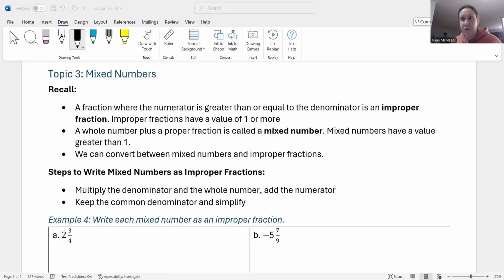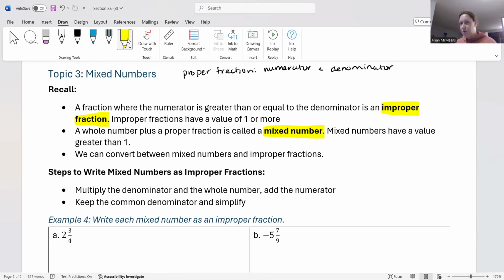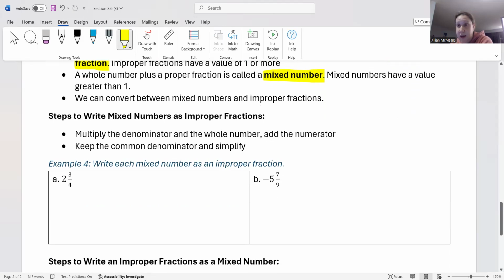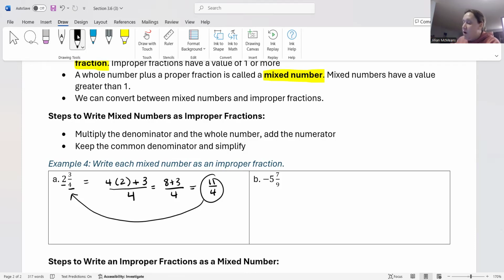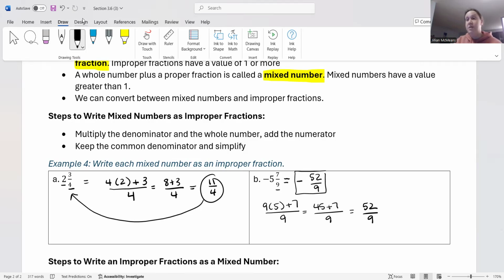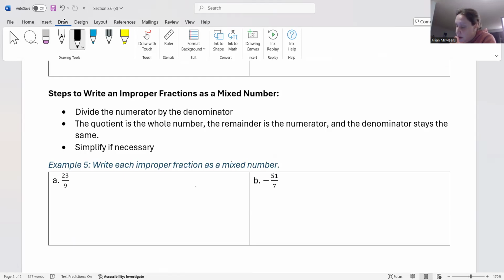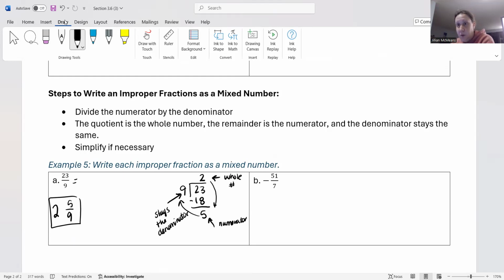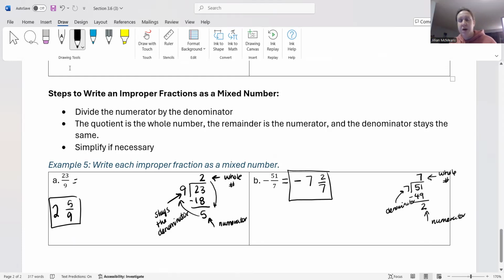Math 025 Section 3.6 Topic 3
Converting between mixed numbers and improper fractions